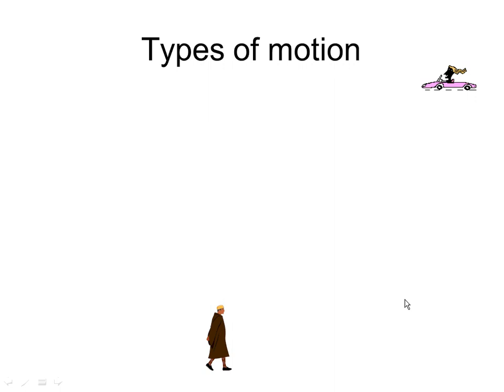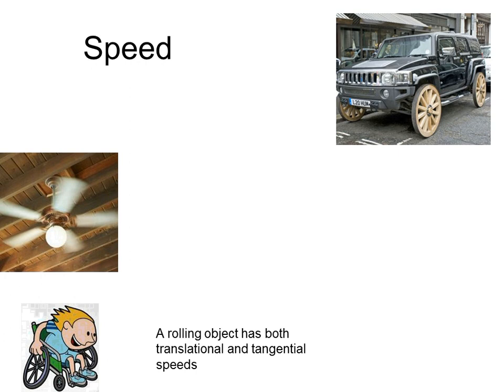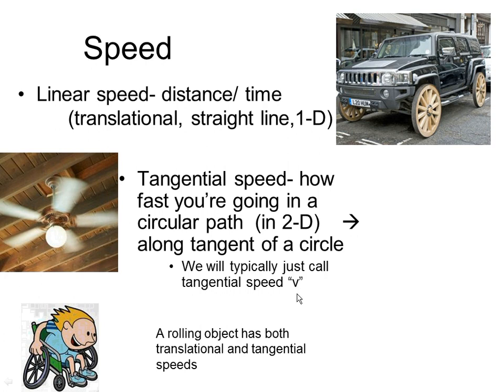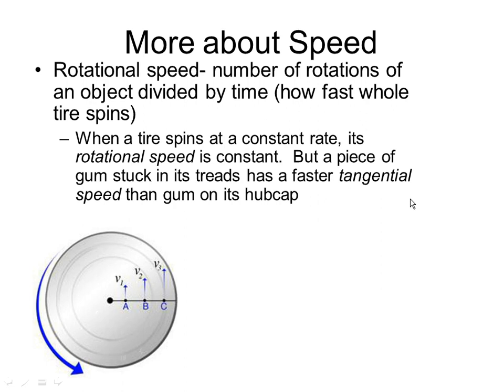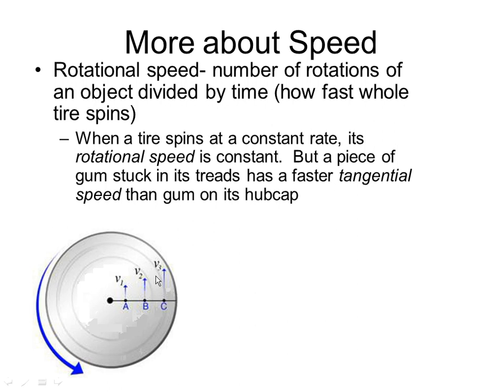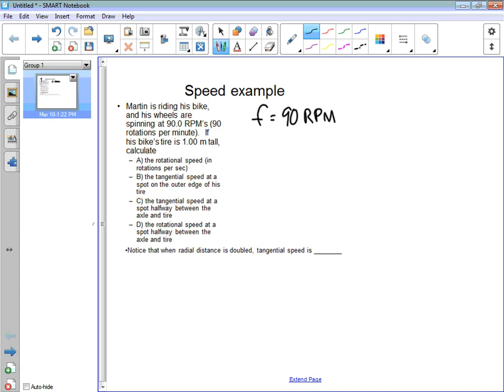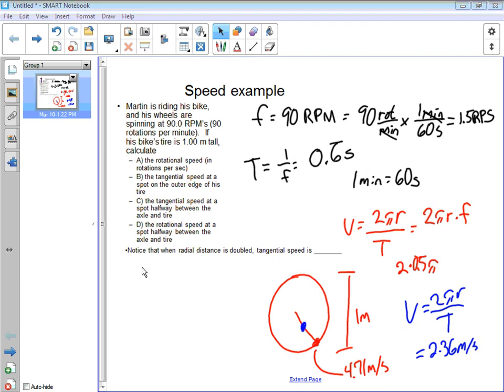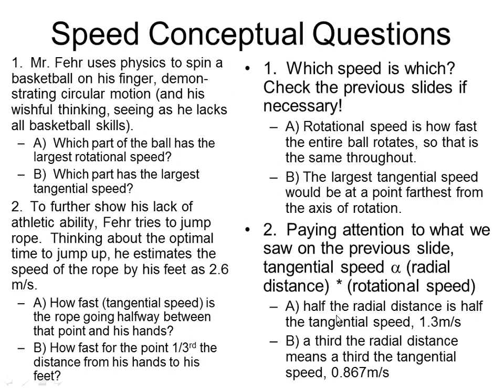WTF6 Video Circular Motion Types of Speed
Class lecture introducing Circular Motion, specifically distinguishing linear (translational) speed, tangential speed, and angular speed.
Physics, Mechanics, Uniform Circular Motion